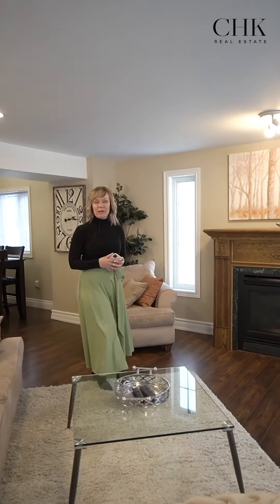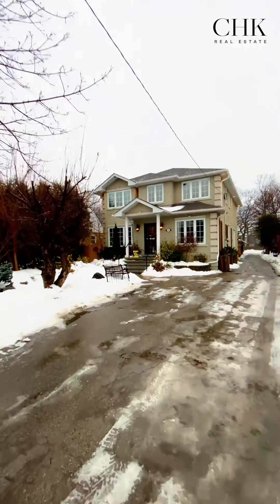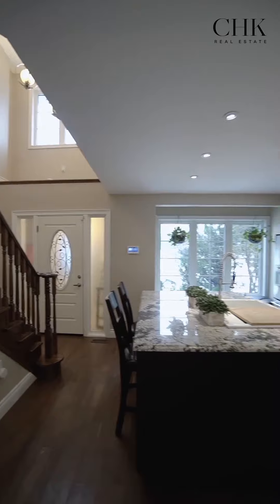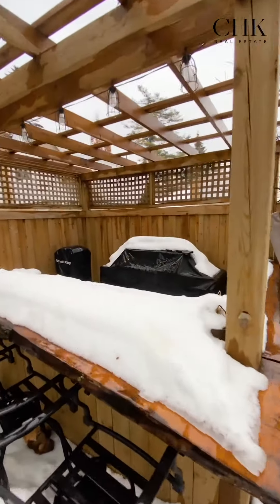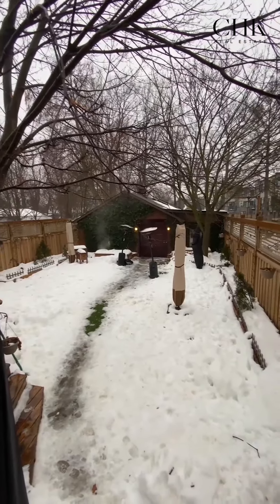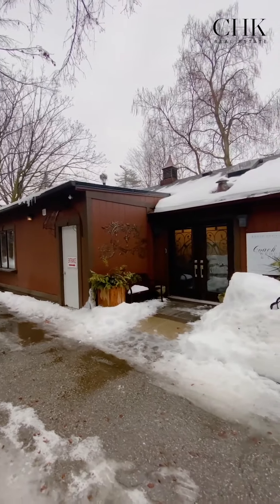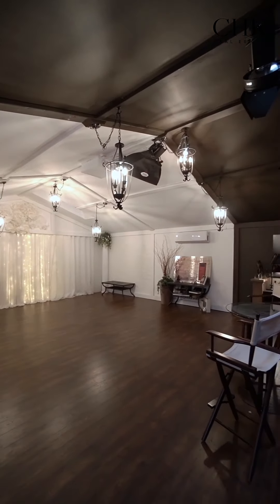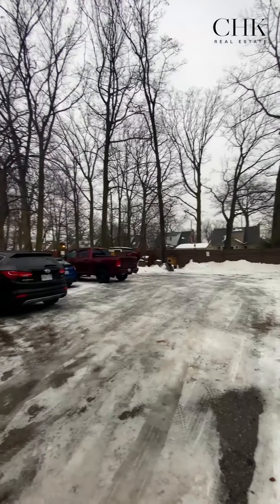A one-of-a-kind home on Cawthra!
This property is the gold standard of charming home – meets side hustle -- meets work from home. Simply put, she. has. it. all. (and then some)!